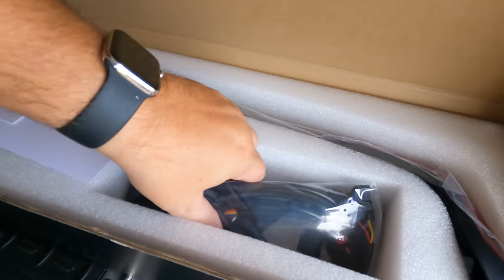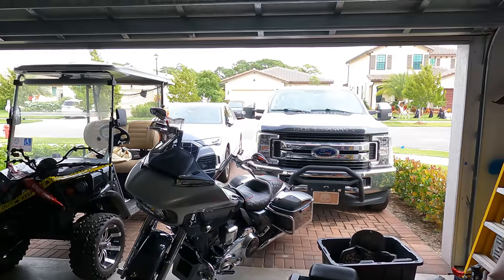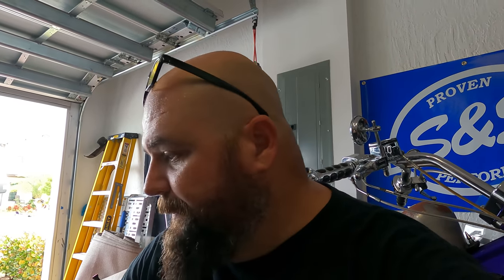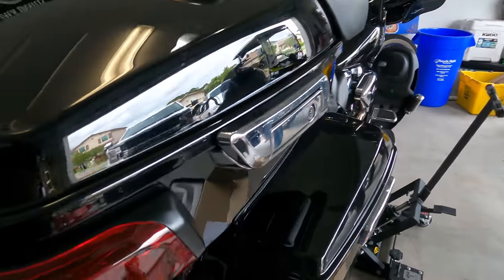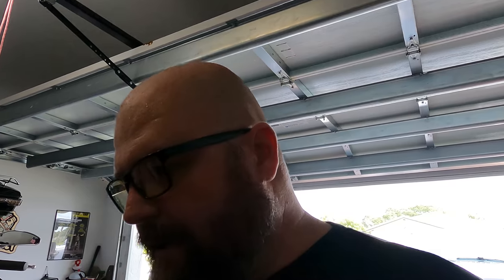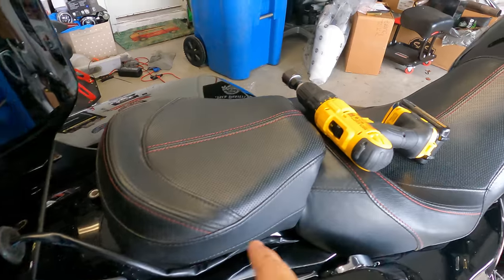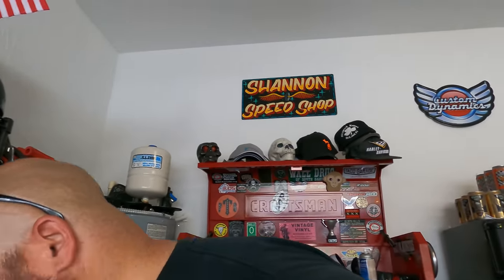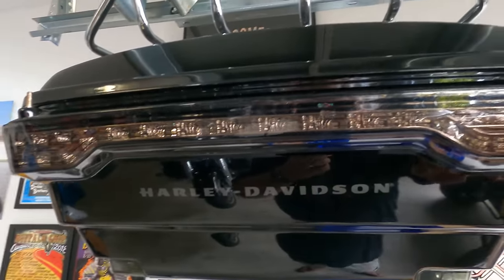A Better Harley Tour Pack Light! Advanblack Reaper Light for Harley Touring Bikes - Install & Review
@Advanblack recently sent me one of their first Reaper lights for me to install on a king tour pack so that I could see how easy it is and what the light looks like once installed. I am a fan for sure. The smoked tour pack light is available now also, so I hope to swap out my smoked aftermarket light on my stock Ultra King Pack soon! The light goes for $399 either red or smoked, if you are installing the light on a 2014+ "Rushmore" style tour pack, but putting the pack on a 2013 and earlier bike, the wiring adapter is another $35.